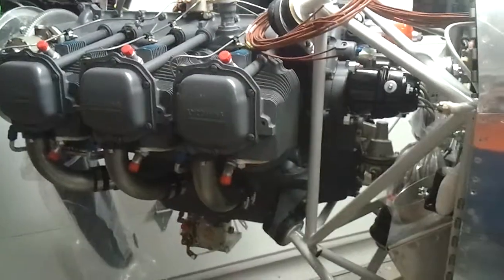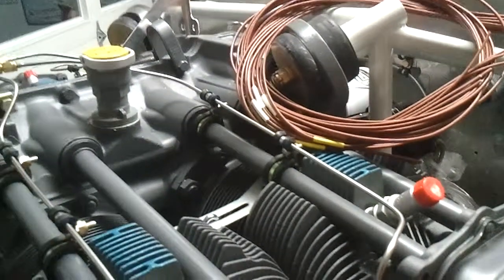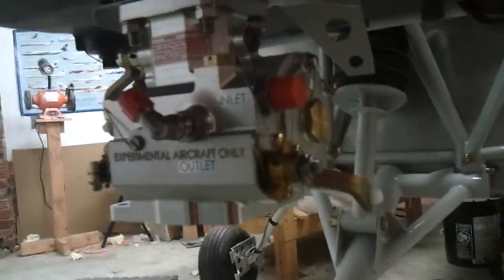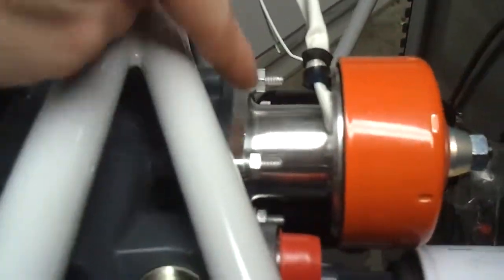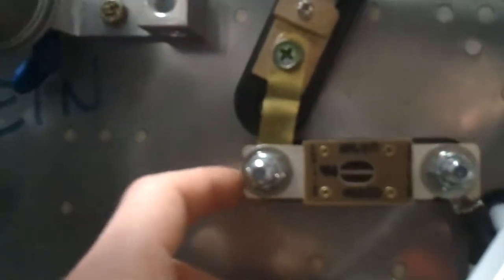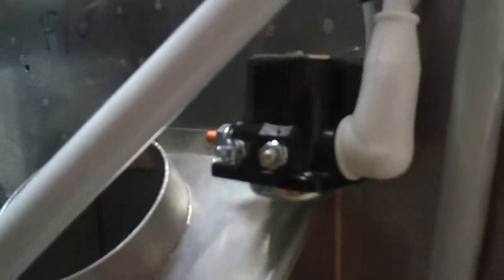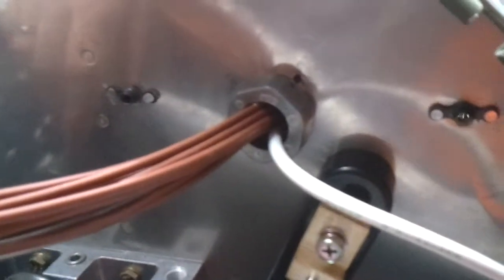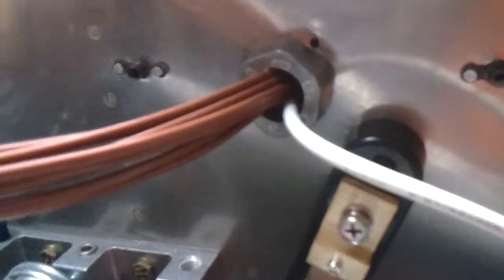Our IO-540 engine is now hung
We hung the engine on our RV-10 and installed a few of the accessories such as alternators (2), prop governor, throttle body, and a few electrical components.